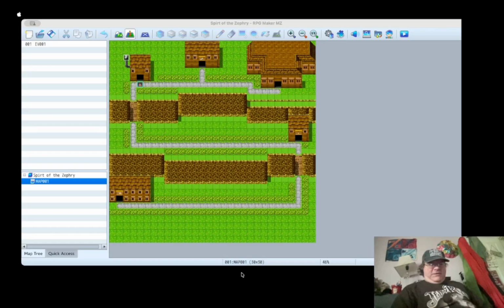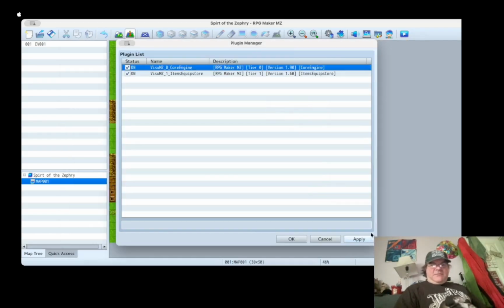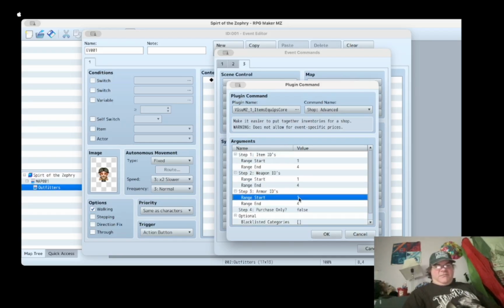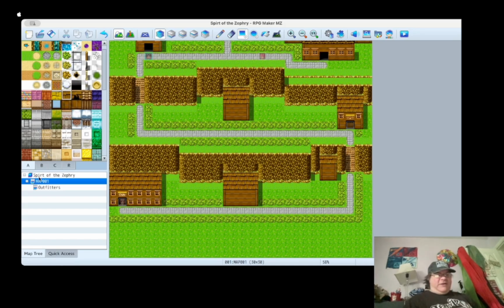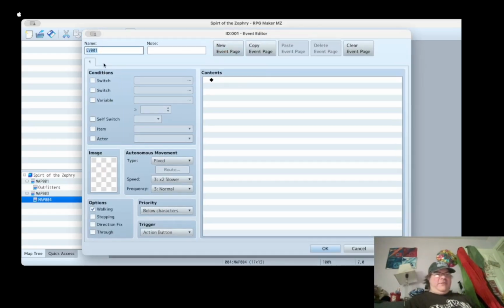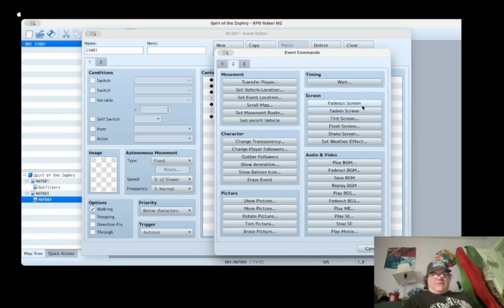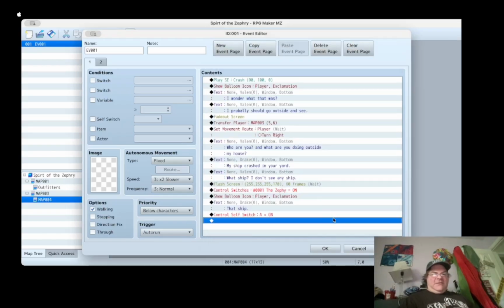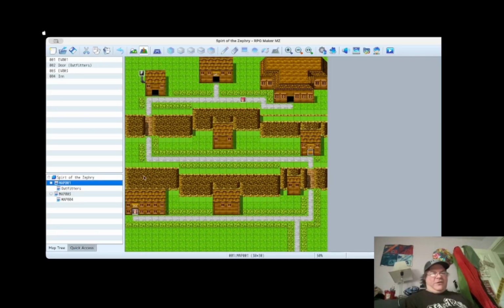Bringing My World to Life: Events & Plugins (Devlog)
Welcome back to the channel! In today's dev vlog, we are tackling some of the most exciting parts of game development in RPG Maker MZ: setting up the opening cutscene, configuring essential plugins, and diving deep into eventing.

Building a compelling intro sets the tone for the entire game, and today I'm taking you behind the scenes of how I put mine together.